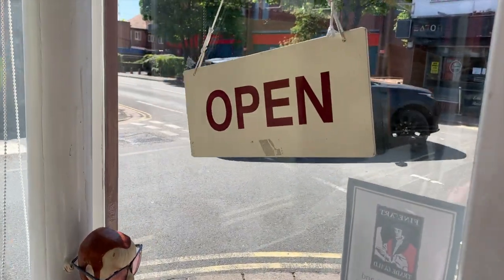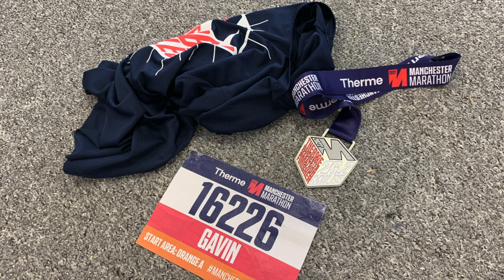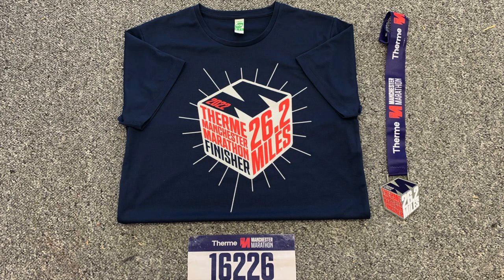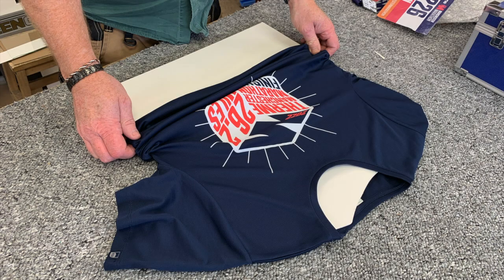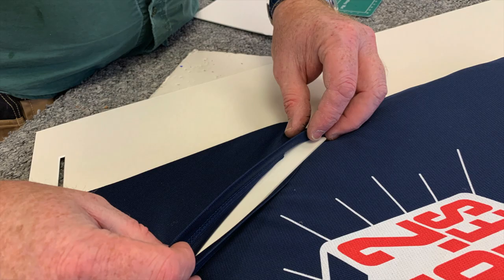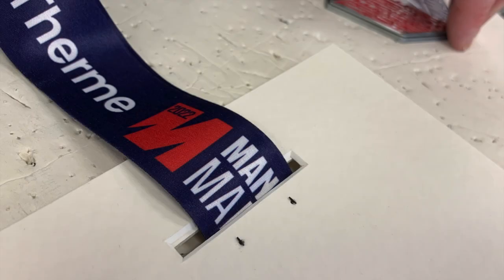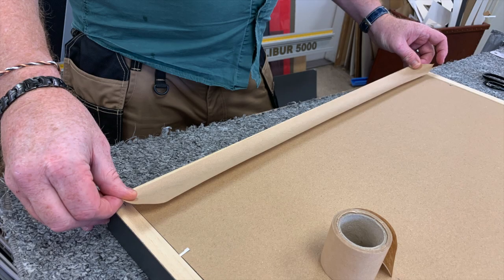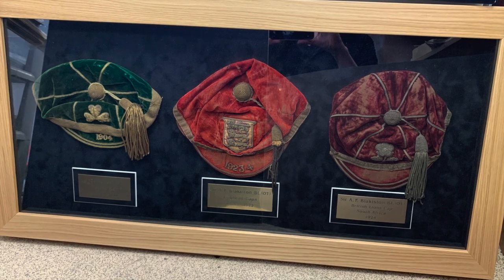HOW to engage YOUR CREATIVITY and Kick a** while you're waiting to be a famous artist!